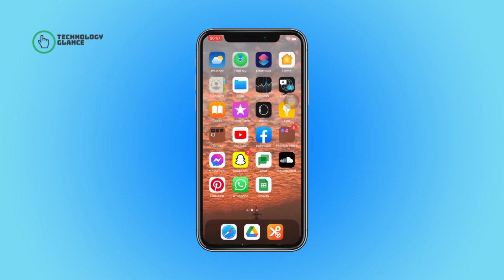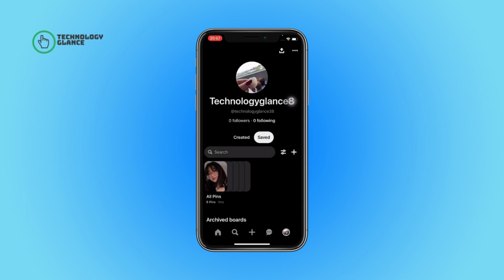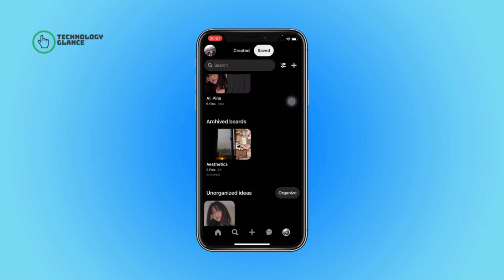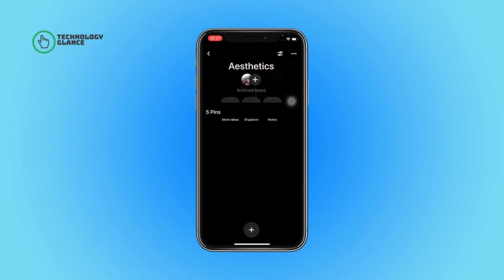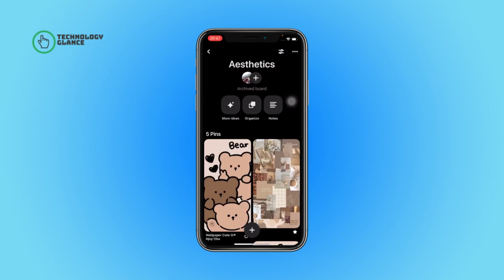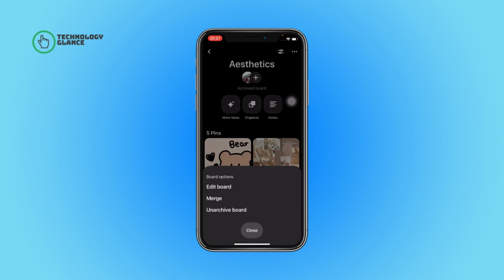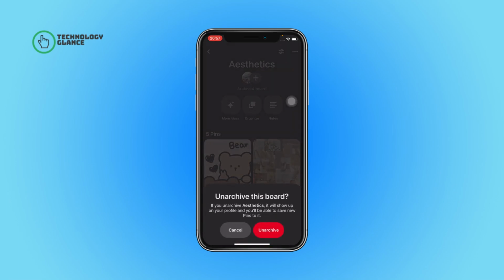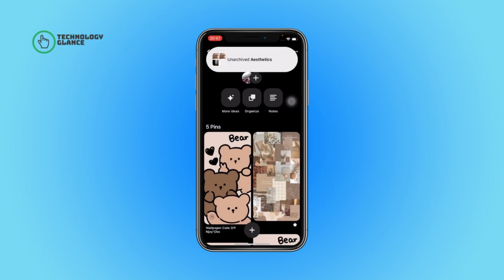How To Unarchive A Pinterest Board? | Technologyglance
In this video, we'll guide you through the process of unarchiving a pin on Pinterest, allowing you to bring back previously archived pins and make them accessible again. If you have hidden or temporarily stored pins that you want to restore, this tutorial is perfect for you!

Unarchiving a pin on Pinterest is a simple and convenient way to retrieve and restore your archived content. We'll walk you through the step-by-step instructions on how to access your archived pins, select the pin you want to unarchive, and bring it back to your active pin collection.

Not only will you learn how to unarchive pins on Pinterest, but we'll also share tips on how to effectively organize and manage your archived content. Discover techniques for categorizing and labeling your pins, ensuring that your Pinterest boards remain well-organized and easy to navigate.

Whether you're a seasoned Pinterest user or new to the platform, this tutorial will provide you with the knowledge and tools to effectively unarchive and manage your pins. Say goodbye to hidden pins and hello to a seamless and accessible pinning experience on Pinterest!